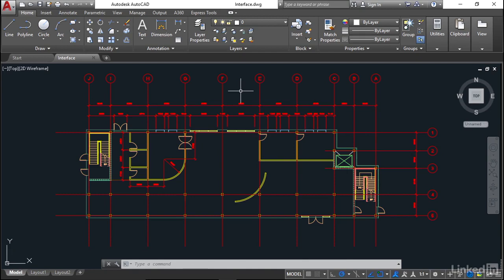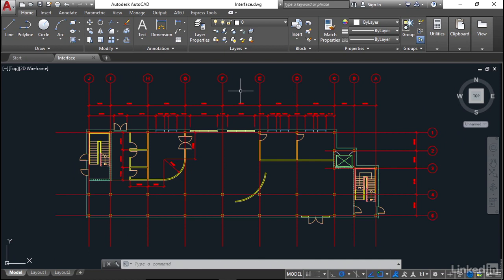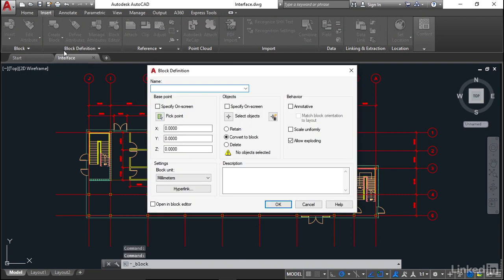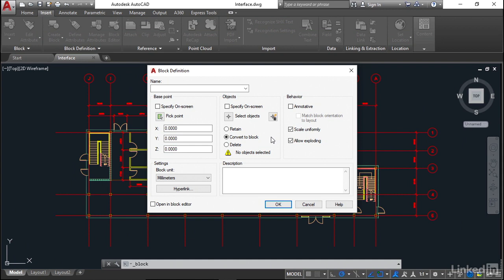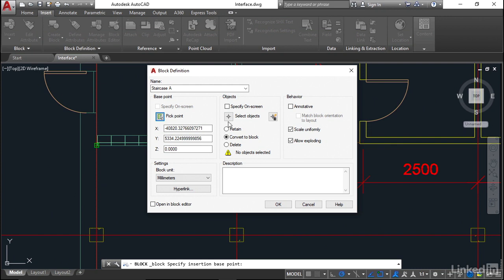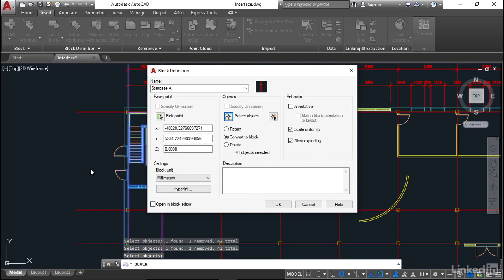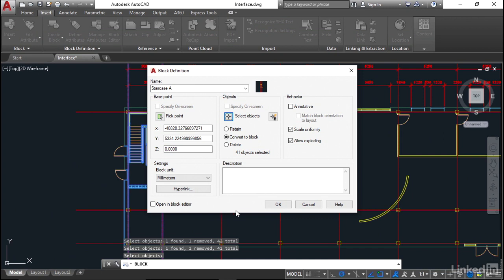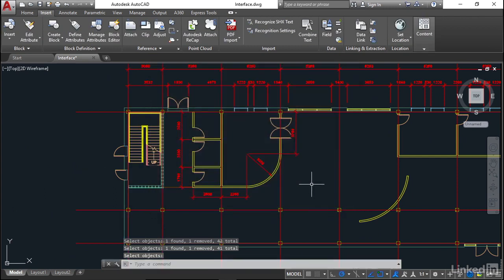03 Dialog boxes